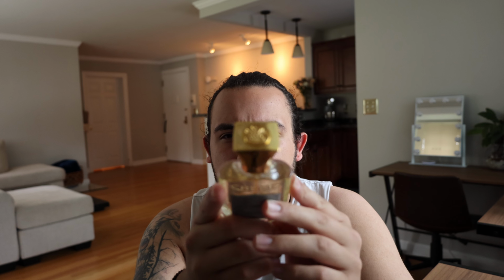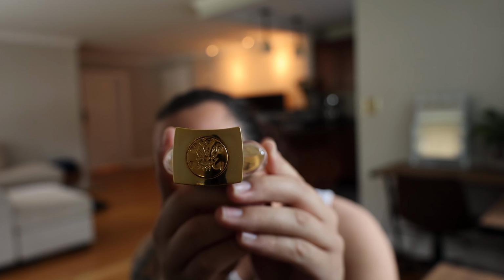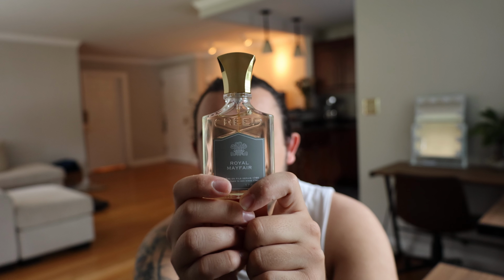Creed Royal Mayfair: Why It's the Most Controversial Creed Fragrance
Welcome to my deep dive into one of the most debated fragrances in the luxury perfume world—Creed's Royal Mayfair. Dubbed as the "most hated Creed" by some, this scent has stirred a spectrum of opinions among fragrance enthusiasts. Join us as we explore the history, the notes, and the polarizing reception of Royal Mayfair.

In this video, we'll unpack:
- A detailed breakdown of its composition, from the bright gin top notes to its rich cedarwood base.
- An honest review of the scent profile, including its longevity and sillage, and how it wears throughout the day.
- Viewer and expert opinions on why Royal Mayfair garners such strong reactions, both positive and negative.
- Our take on whether this fragrance deserves the controversy surrounding it and who might appreciate it the most.

Whether you're a longtime fan of Creed or new to their fragrances, this review will give you an insightful look into why Royal Mayfair stands out in their collection—both for its allure and its divisiveness.